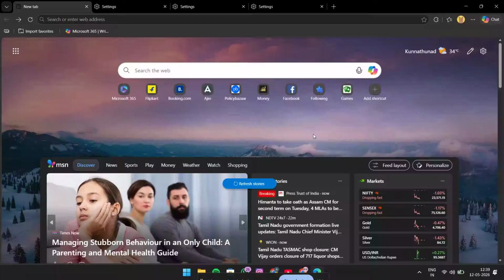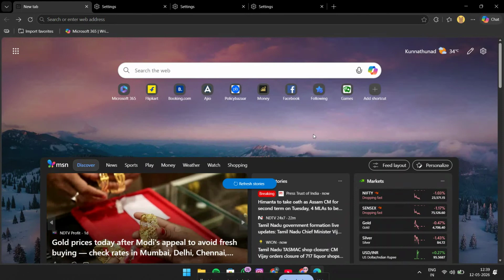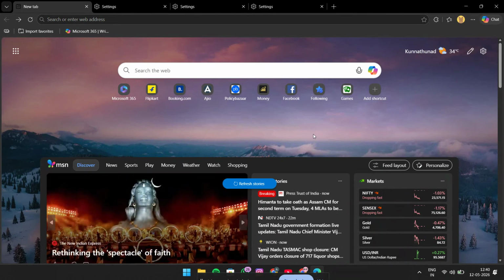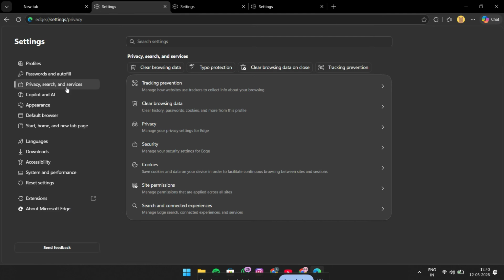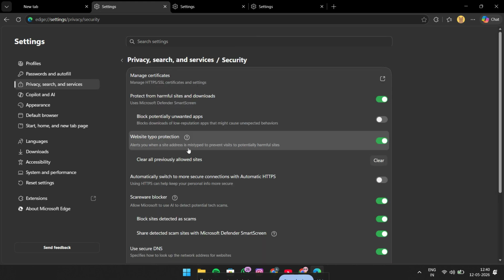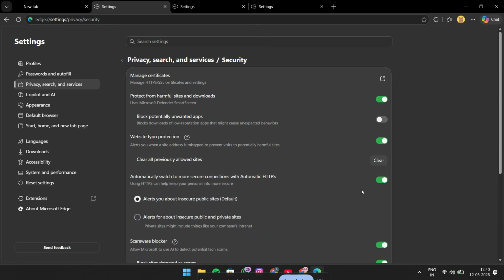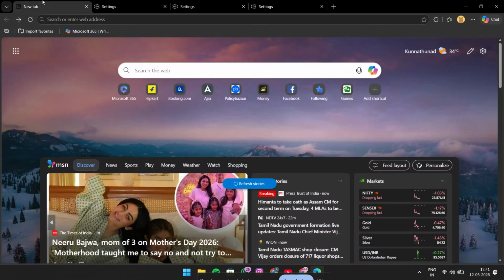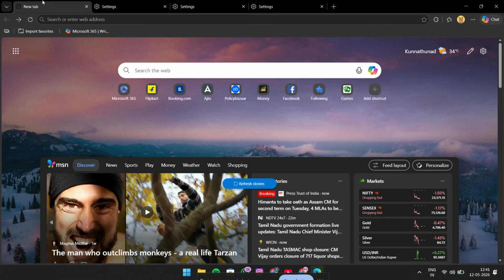How To Enable HTTPS-Only Mode In Edge (Easy Security Guide)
Learn how to enable HTTPS-only mode in Microsoft Edge by turning on Automatic HTTPS in Settings. This quick tutorial shows you exactly where to find the security option and how it helps make browsing safer.

🕚Timestamps:
0:00 Intro
0:19 Open Microsoft Edge Settings
0:37 Go To Privacy, Search, And Services
0:53 Find The Security Section
1:09 Turn On Automatic HTTPS
1:27 Outro

✍️What You'll Learn In This Video:
• How To Enable Automatic HTTPS In Microsoft Edge
• How To Find The Security Settings In Edge
• How To Turn On HTTPS-Only Browsing In Edge
• How To Make Edge Use More Secure Connections
• How To Improve Browser Privacy And Safety

💡Pro Tips:
• Keep Microsoft Edge updated so you always have the latest security features.
• Check this setting again after major browser updates.
• Use HTTPS wherever possible when signing in to sensitive accounts.
• Combine HTTPS-only browsing with other privacy settings for better protection.
• If a site doesn’t load correctly, try refreshing before turning the setting off.